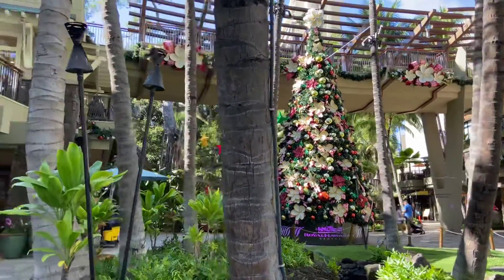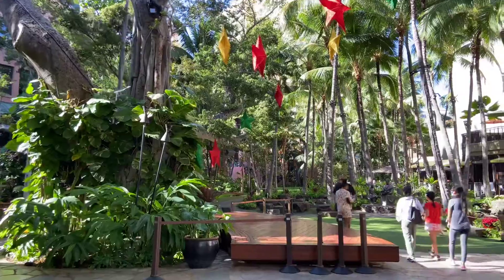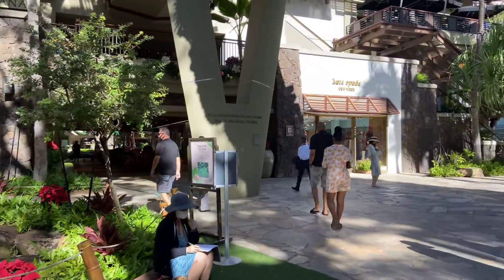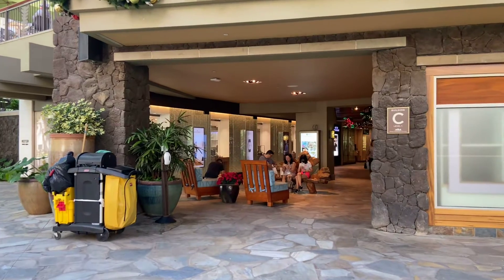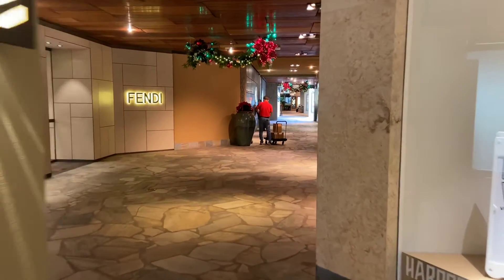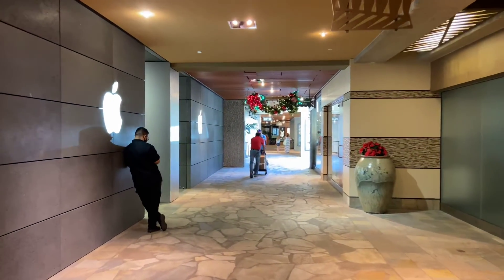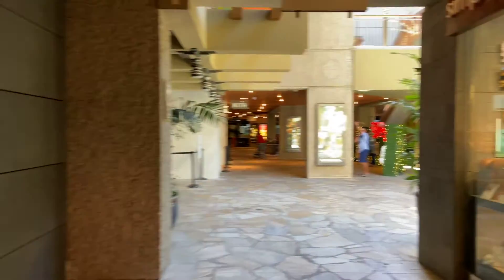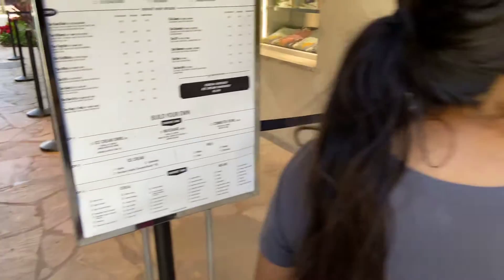Royal Hawaiian Center - Christmas